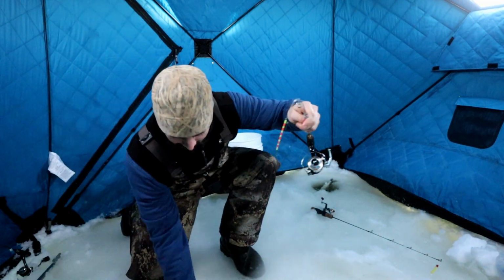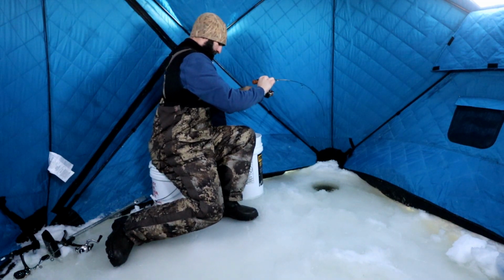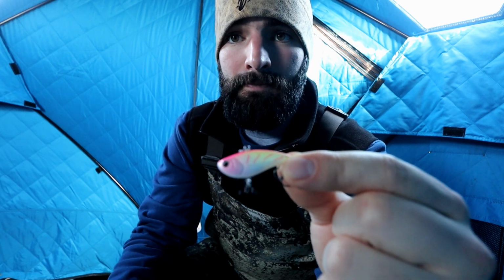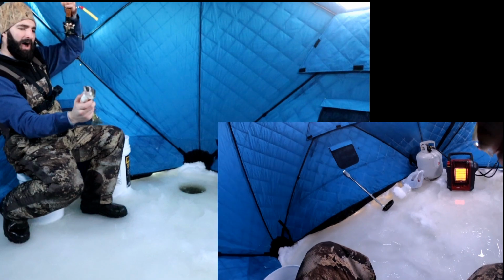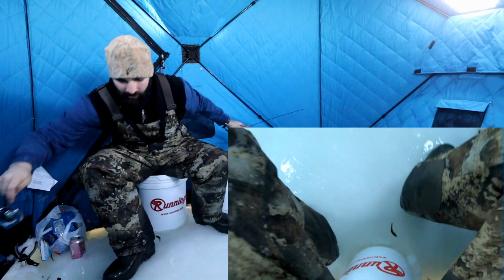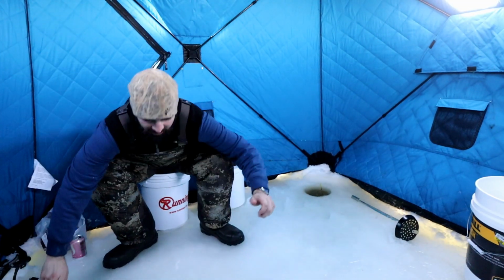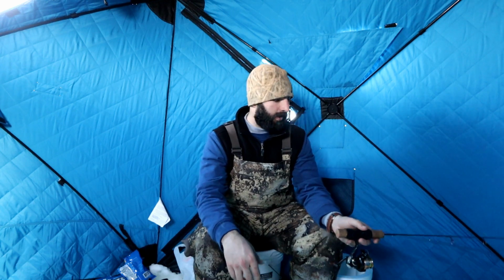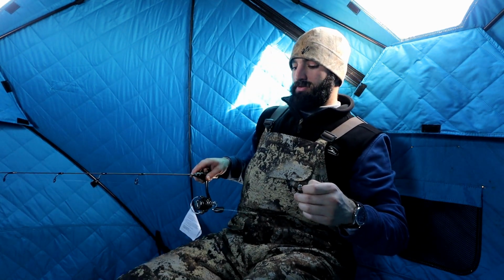#1 Tip for Late Season Fish ((Walleye & Perch))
Use this #1 Tip for Late Season Fish and put more fish on the ice!

Tags -